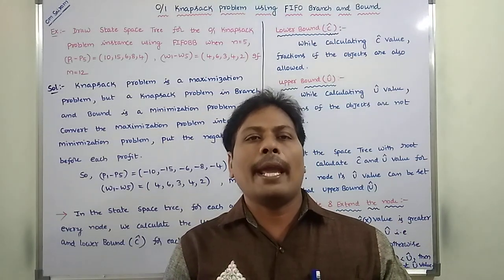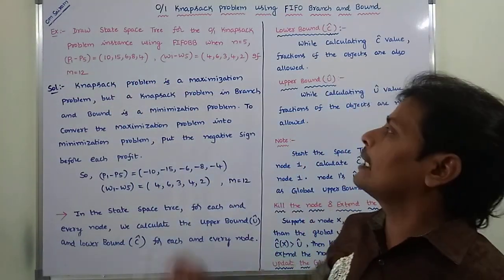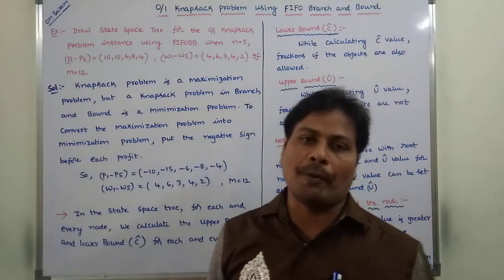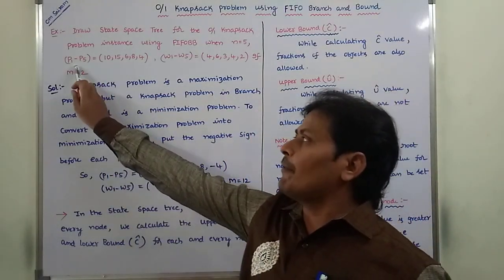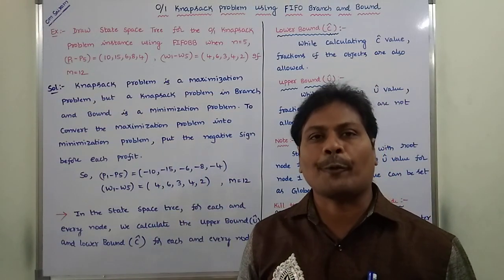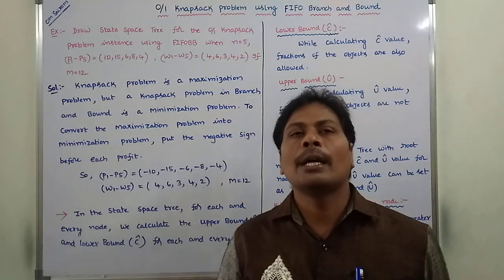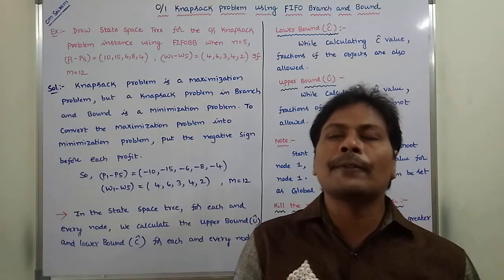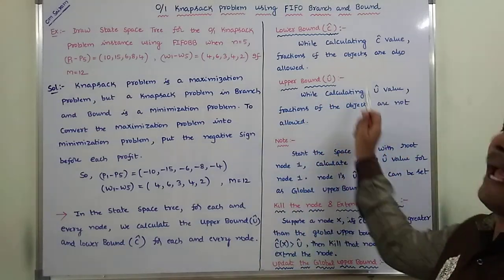(Procedure) 0/1 Knapsack Problem using FIFO Branch and Bound (FIFOBB) || ADSA || DAA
This video contains the procedure for solving 0/1 Knapsack Problem using FFIFO Branch and Bound technique. Queue data structure is used to implement 0/1 Knapsack problem using FIFO Branch and Bound.
Solution Vector X={ x1,x2,x3,x4,x5} each xi can take either 0 or 1 value.xi=0 means object is not considered, it is always on right subtree.xi=1 means object is  considered, it is always on left subtree.The path from root node to active node becomes the solution vector.